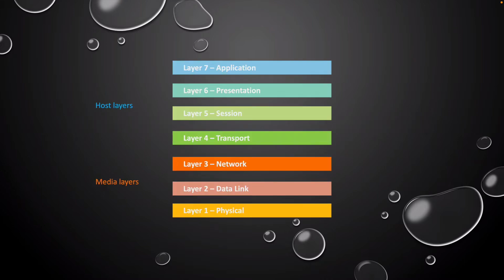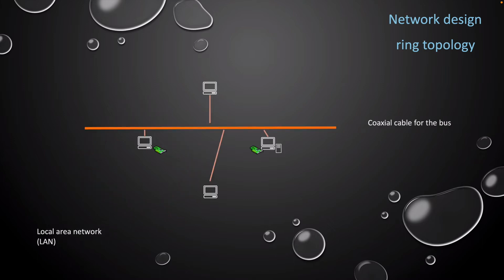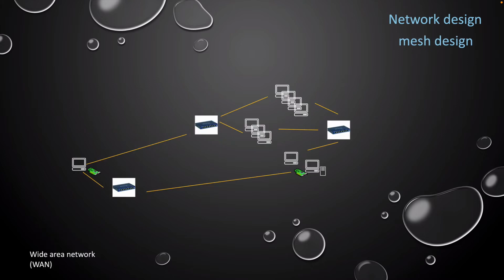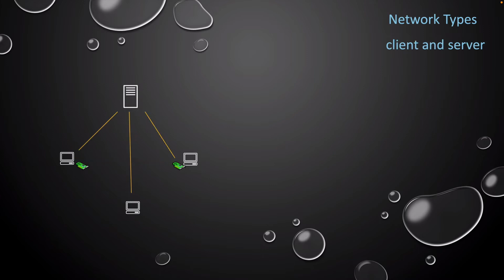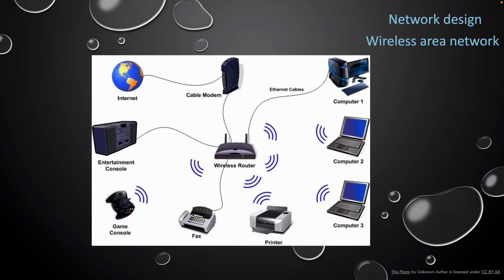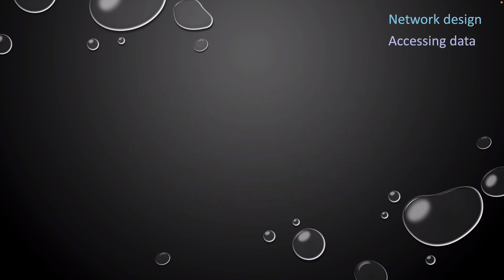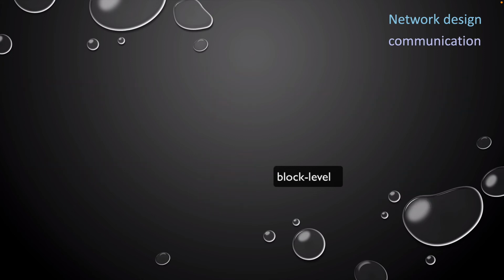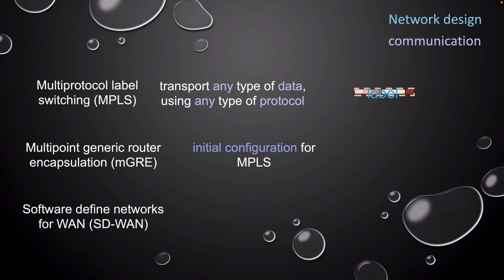Network Fundamentals in AWS - Network designs and topologies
Hi and welcome back to AWS Julie, today we are continuing our new series covering network fundamentals in AWS and we will cover network design and topologies.

And in the next few videos, the AWS Well Architected Framework, and the Shared Responsibility Model.